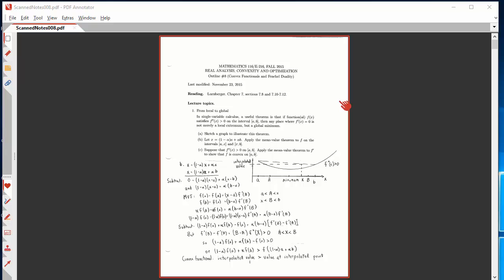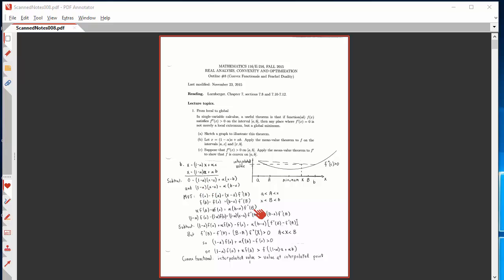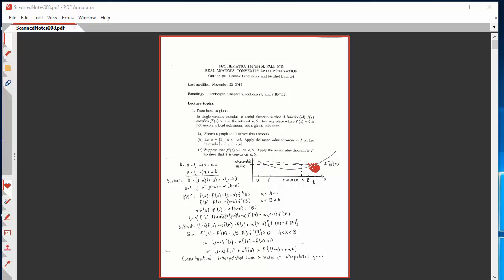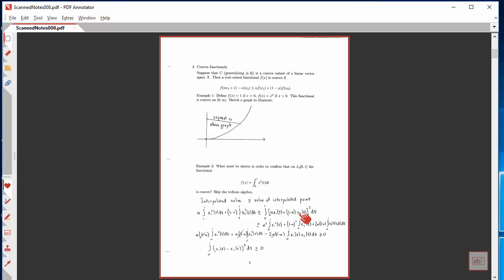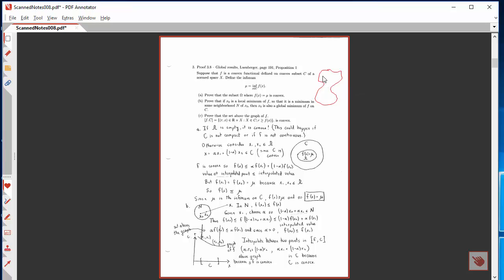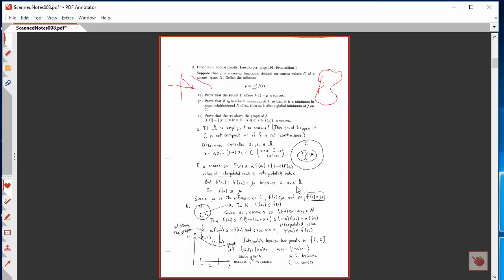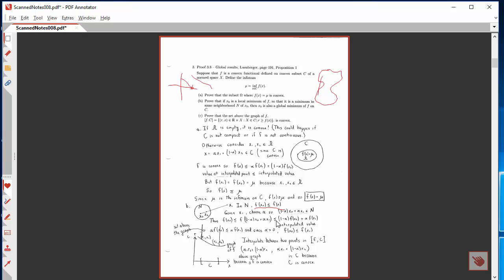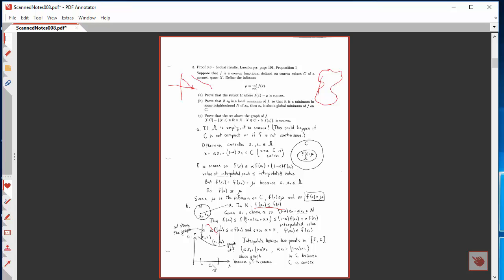Math 116 Mod 8 Pages 1-3